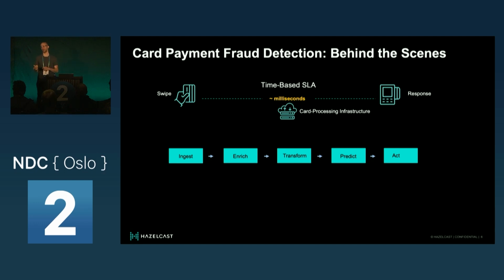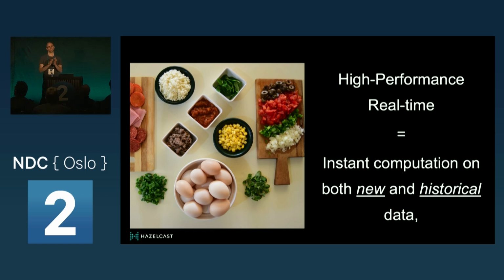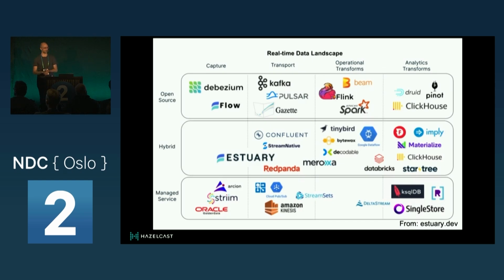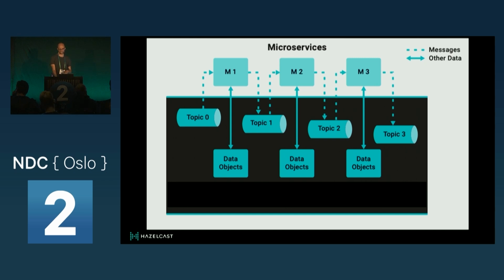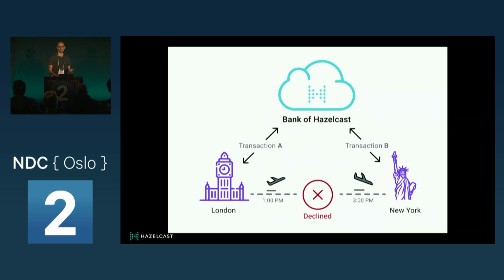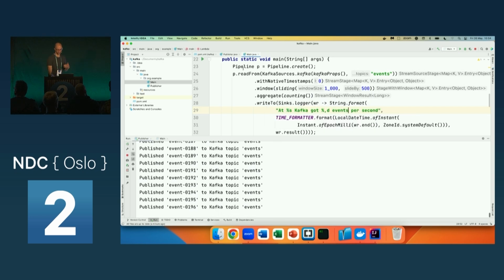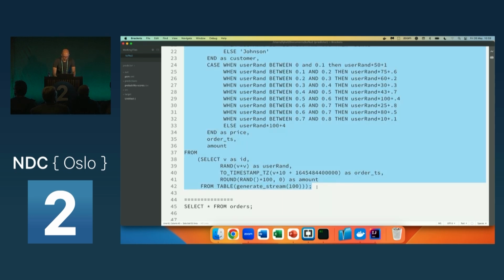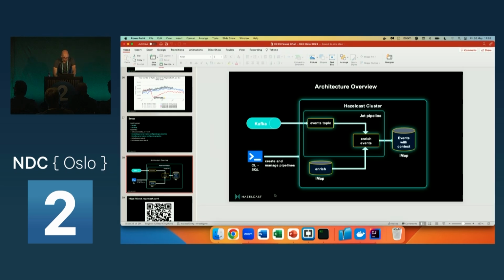Real-time Fraud Detection Challenges and Solutions - Fawaz Ghali - NDC Oslo 2023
Fraud can be considerably reduced via speed, scalability, and stability. Investigating fraudulent activities, using fraud detection machine learning is crucial where decisions need to be made in microseconds, not seconds or even milliseconds. This becomes more challenging when things get demanding and scaling real-time fraud detection becomes a bottleneck. The talk will address these issues and provide solutions using the Hazelcast Open Source platform.